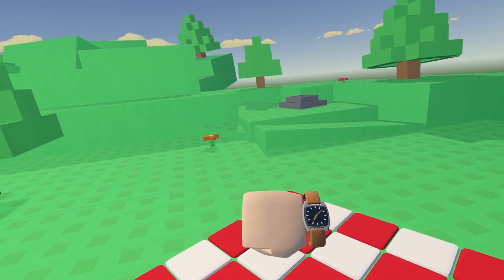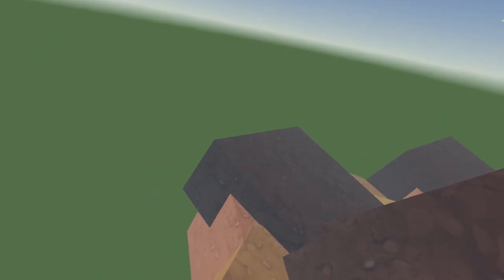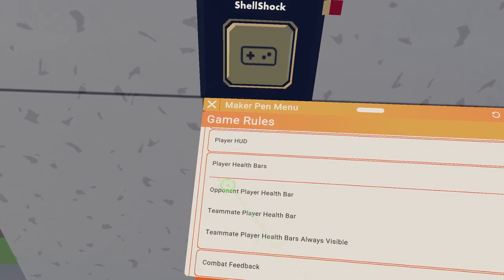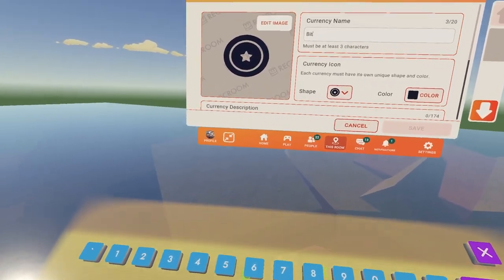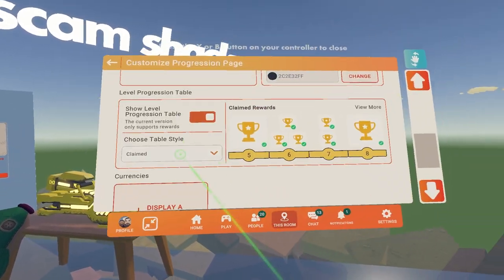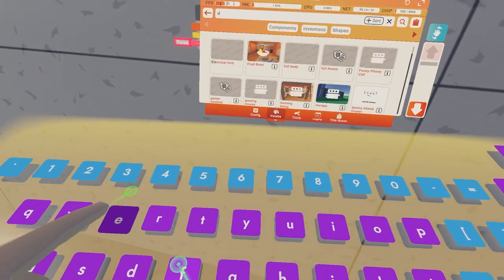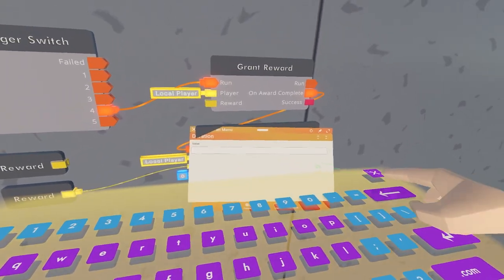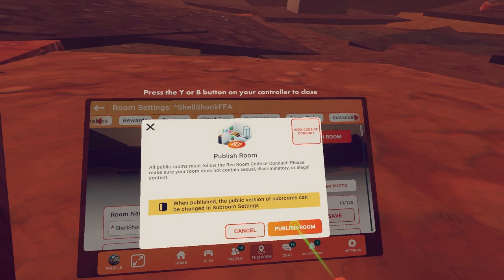How to Make a VIRAL Game in Rec Room (Full Guide)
Want to make a viral game in Rec Room? This ultimate guide has everything you need to know to create a game that will have everyone talking!

to chat, suggest video ideas, or maybe play a game with me, join the plurt discord

TIMESTAMPS:
00:00 Intro
00:14 Part 1: Creating the Game and Useful Circuits
09:42 Part 2: Monetization and Engaging Mechanisms
24:05 Outro